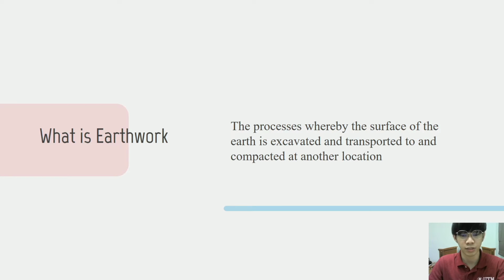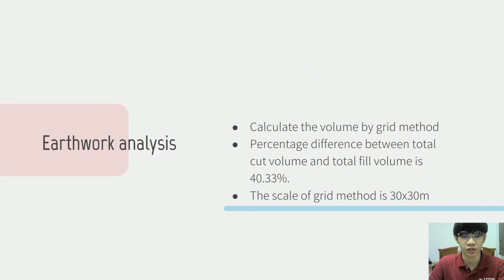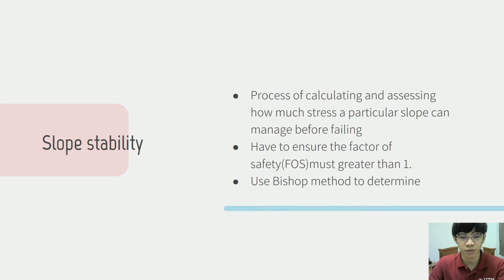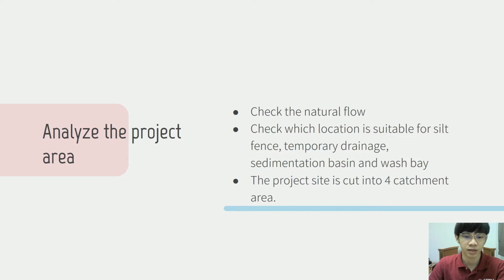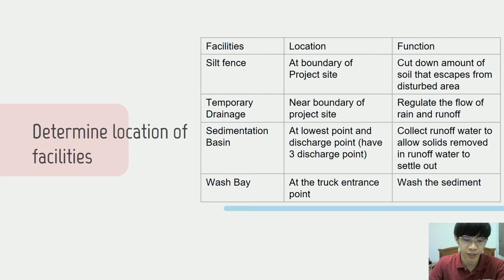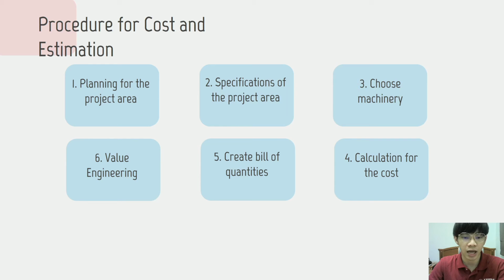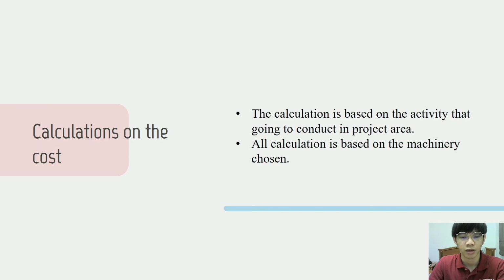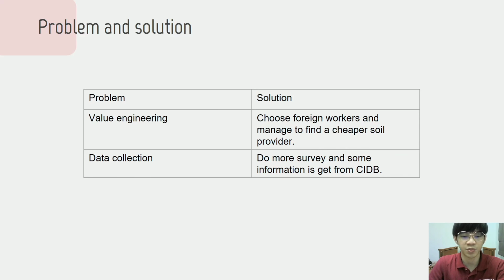G2_Minor_Chua chi sheng (SEAA3022-01 Integrated Design Project 1)